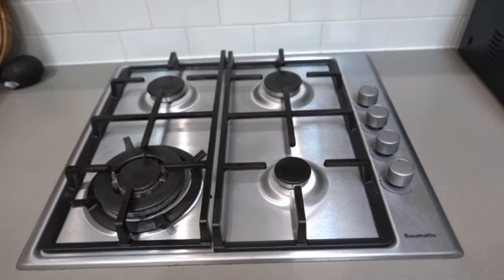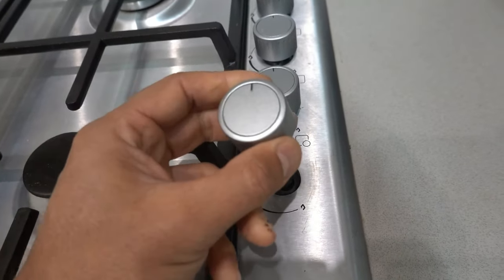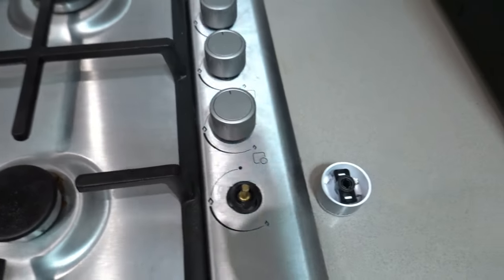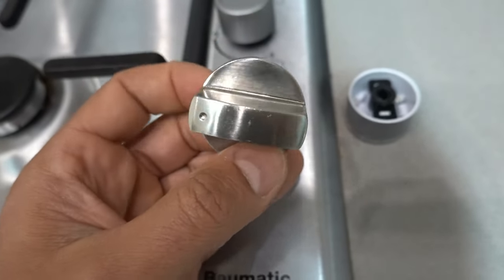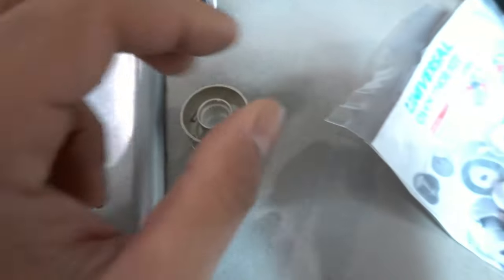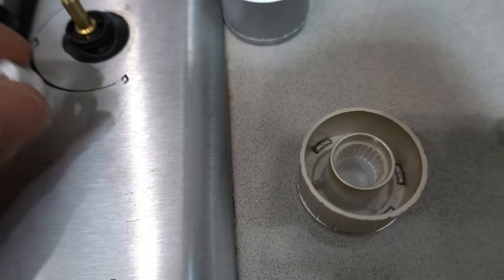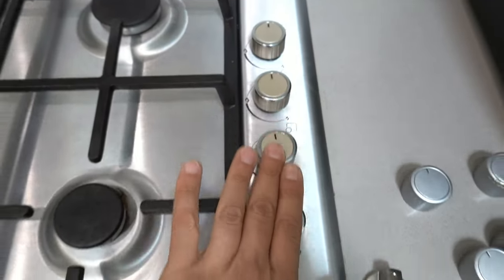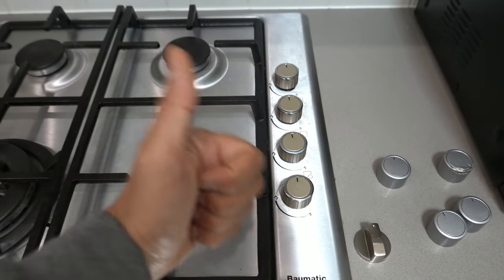How to replace stove / cook top knobs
This is how to remove and replace the knobs on a cook top, stove top, range or oven. The process is the same. If your knob is damaged or missing a universal replacement may be the best option. I will show you how to remove and install particularly when the genuine factory option is no longer available or discontinued. cooktop oventop knob switch .

Amazon product links U.S:
Cheap knob
Universal knob
(more options on ebay)

Amazon product links Australia:
Cheap knob
Universal knob